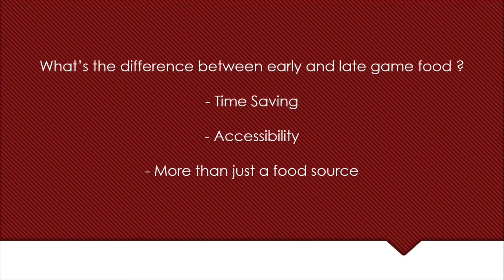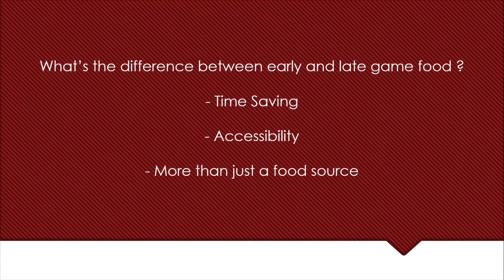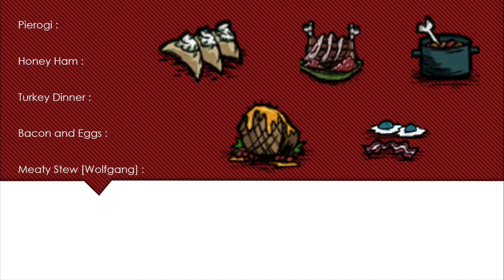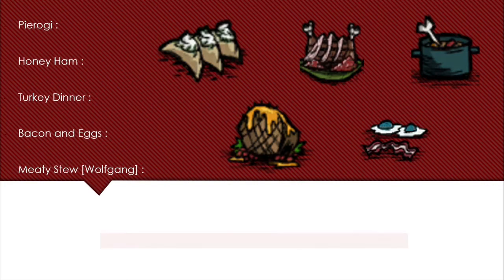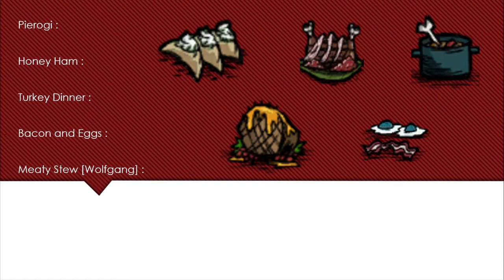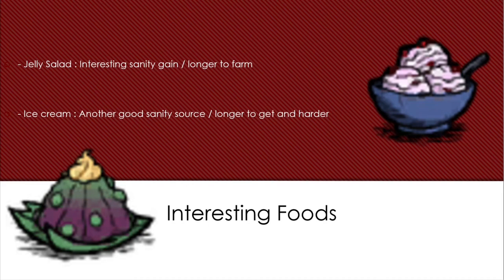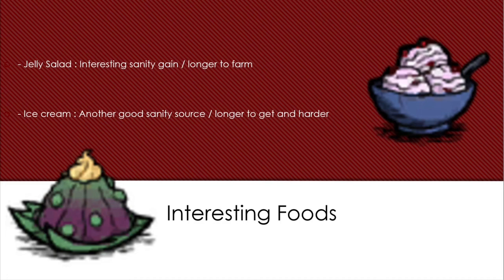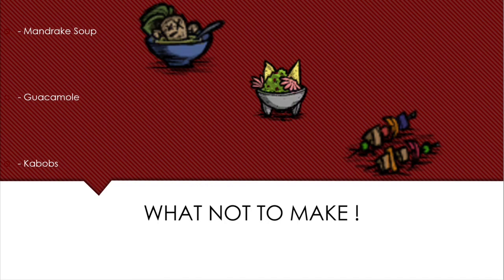Don't Starve Together : Late Game Food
🔥This video will be explaining the best meals for the late game and also some structures and ways to get the ingredients. Examples of this is the pig farm and bee boxes.

😋 I hope you guys enjoyed the video and sorry for the lack of consistency !